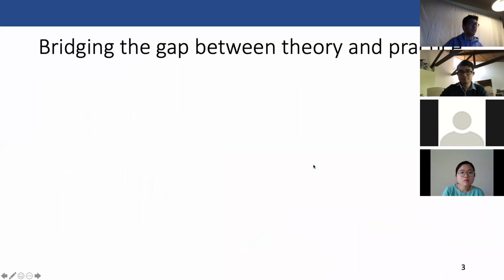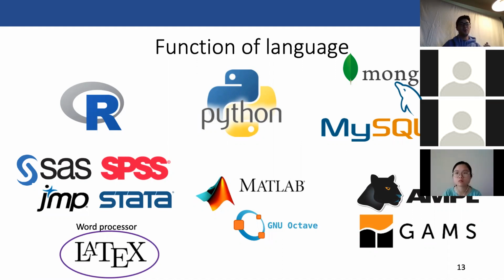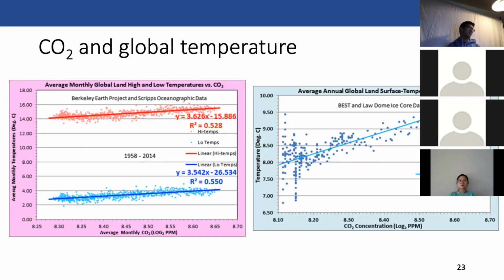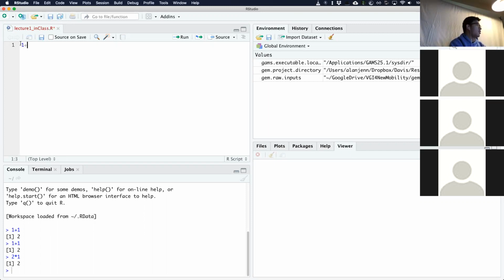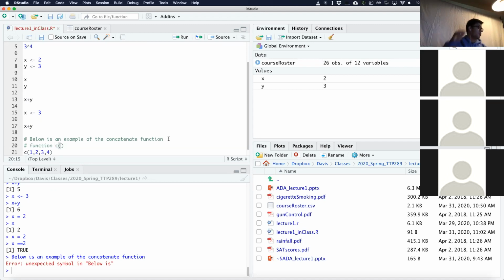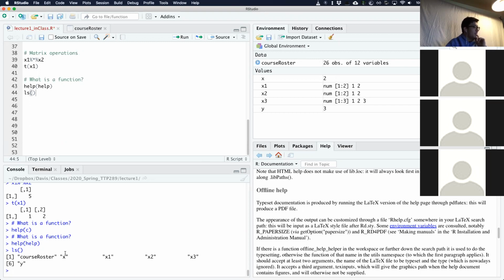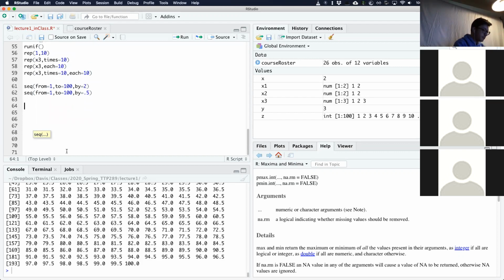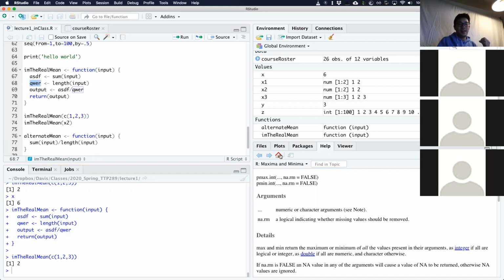UC Davis TTP 289 (2020) - Lecture 1